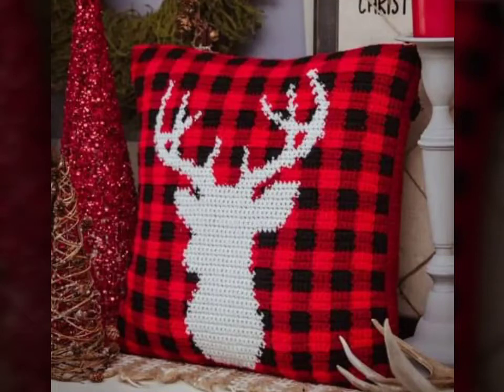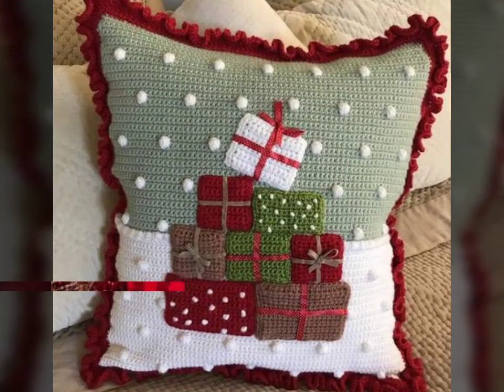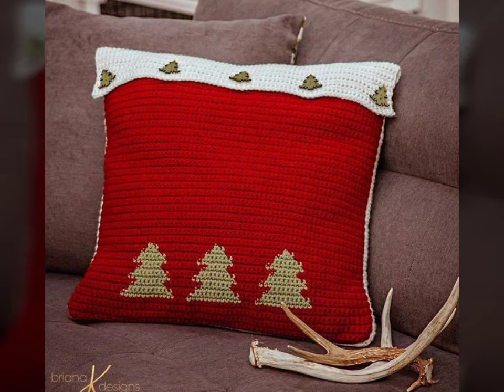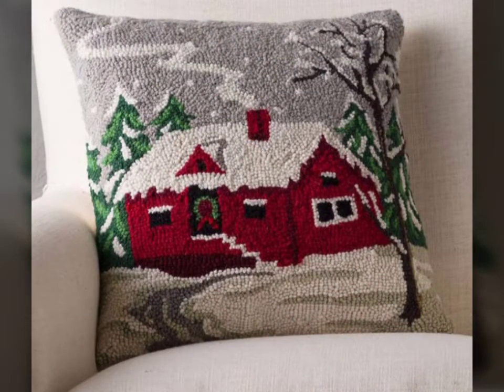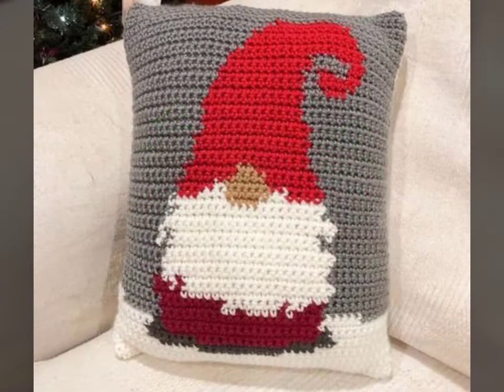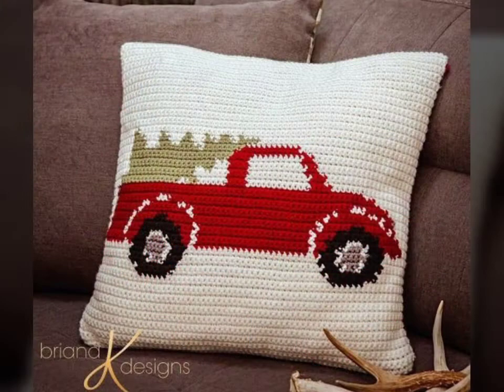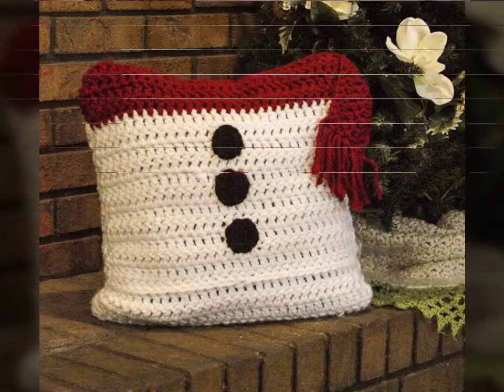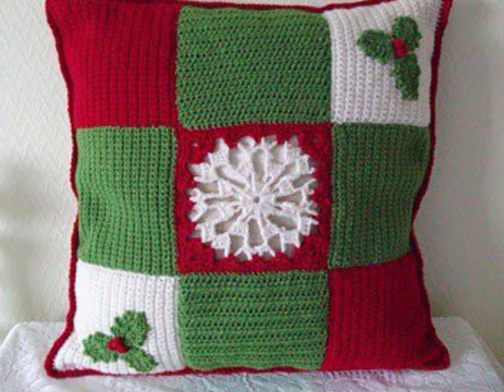Top 10!Christmas Crochet Cushion Cover Designs Ideas/Santa Crochet Cushion Cover Decor